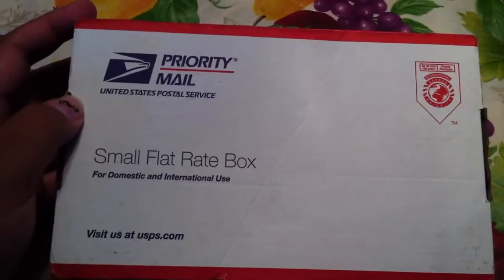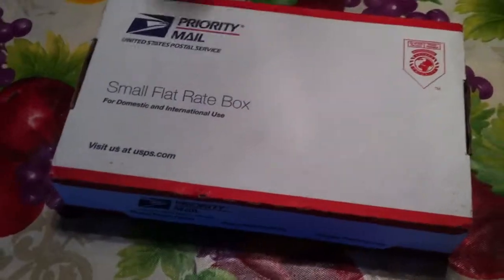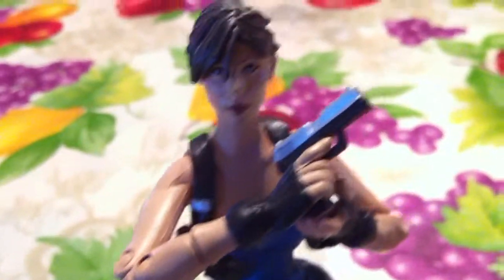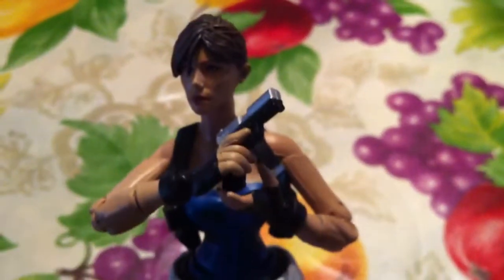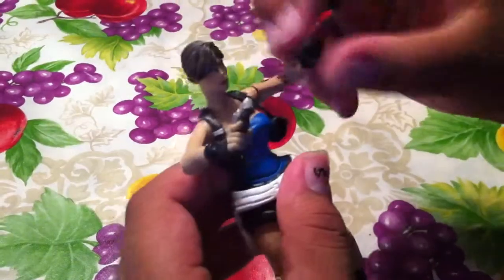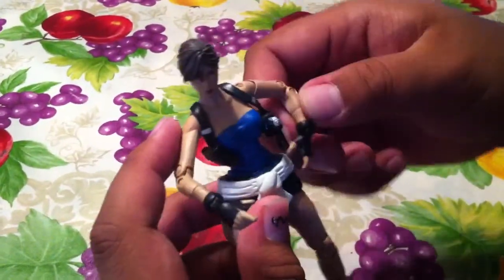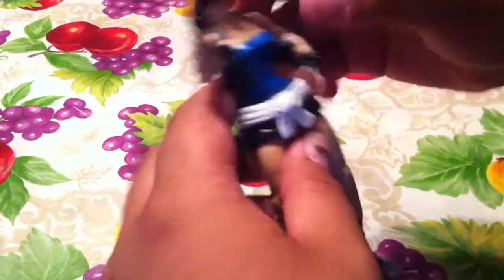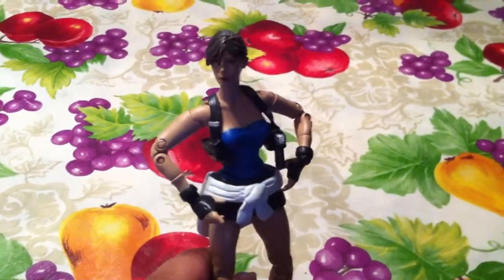Commission Custom From JDMeg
Yeeeeahhhh!!